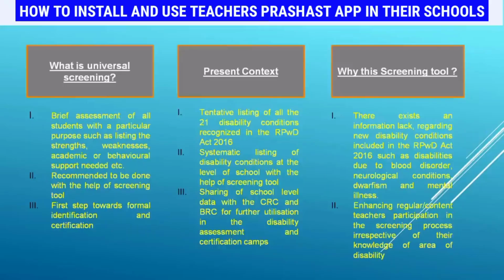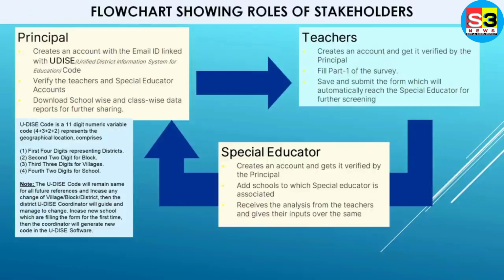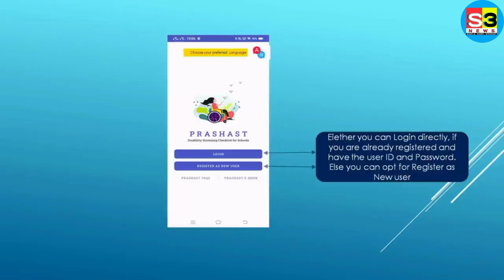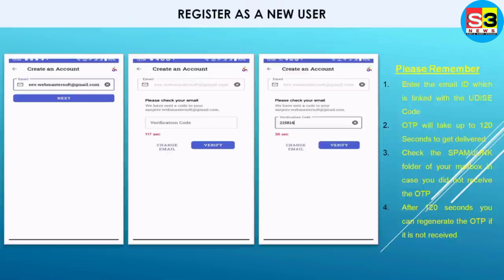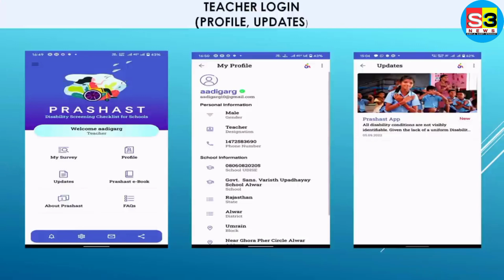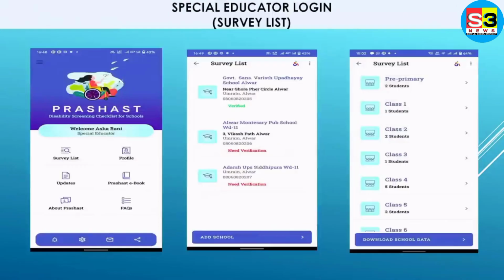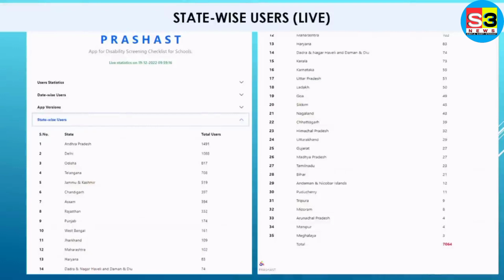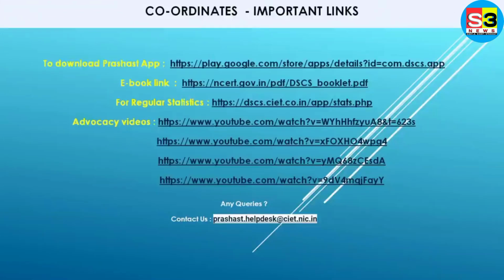PRASHAST SCREENING APP ll कैसे स्थापित करें और उपयोग करें प्रशस्ति स्क्रीनिंग ऐप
कैसे स्थापित करें और उपयोग करें
  प्रशस्ति स्क्रीनिंग ऐप ll PRASHAST SCREENING APP